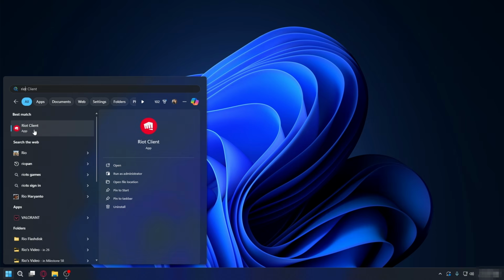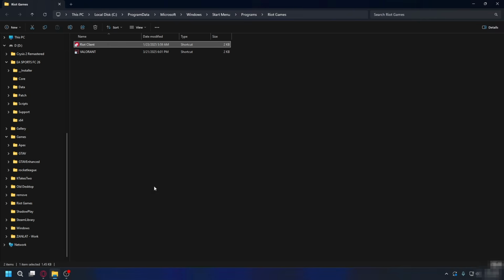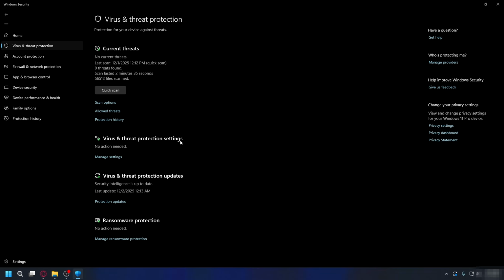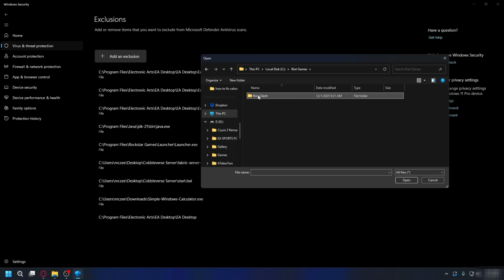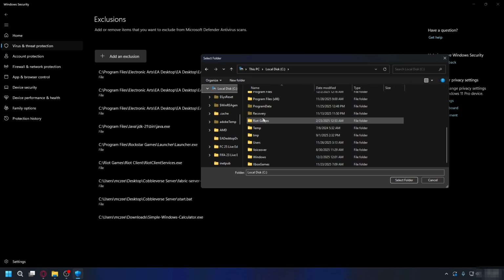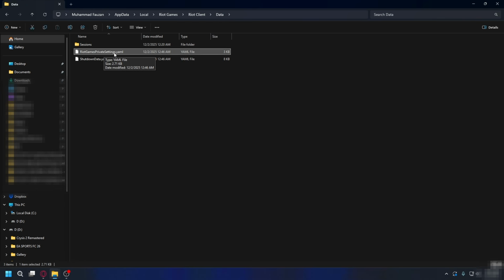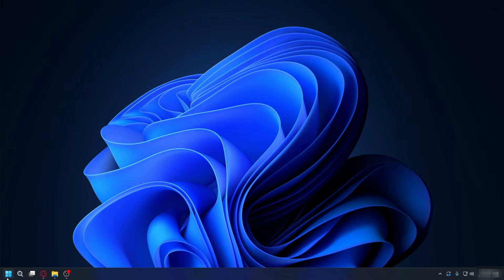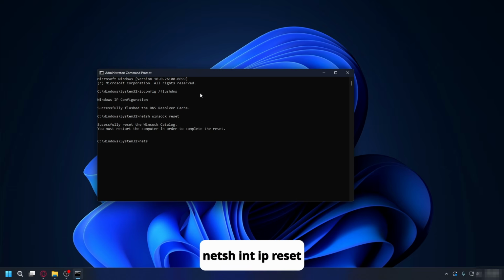How To Fix Riot Client Not Opening or Launching - Step By Step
Learn how to fix riot client not opening or launching in this video.

GuideRealm